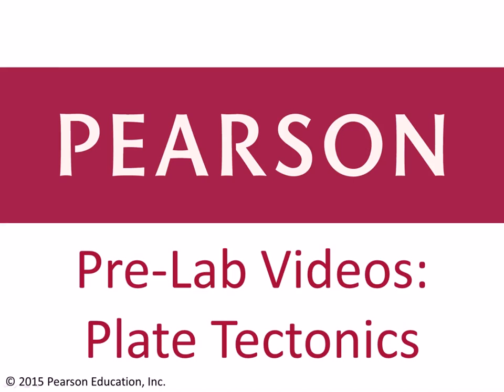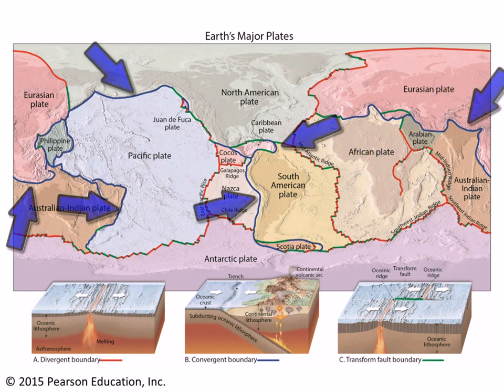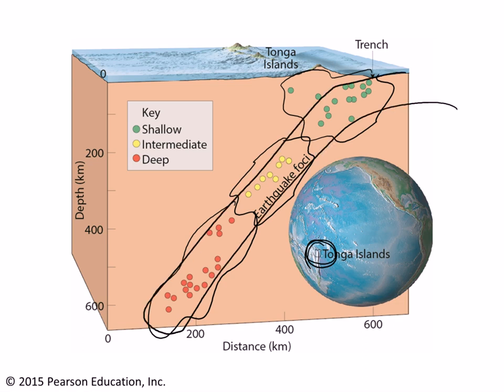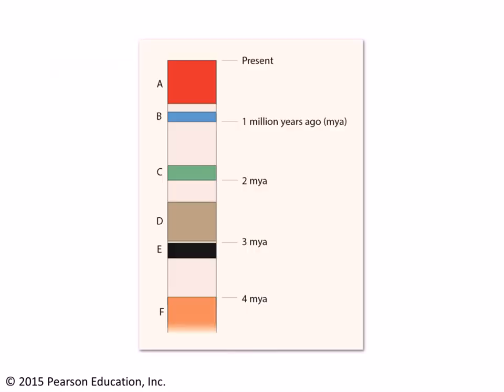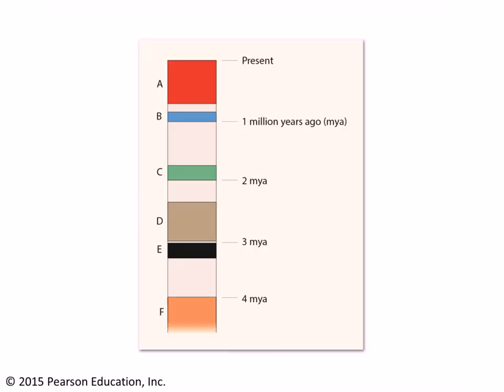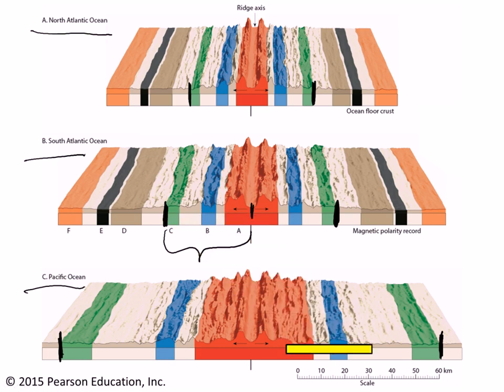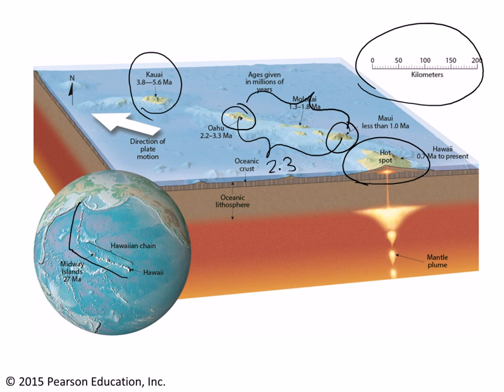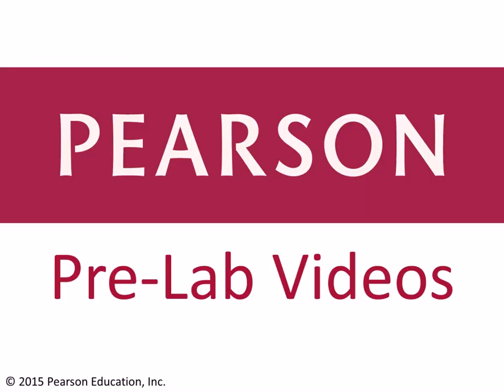PLATE TECTONICS PRE LAB VIDEO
Physical Geology - NC - Summer 2018 - Lab Exercise 1 - Plate Tectonics - Pre-Lab Video